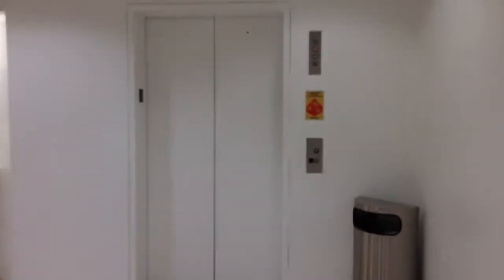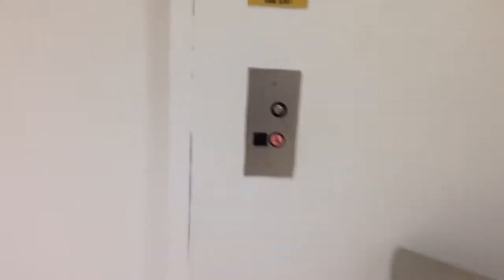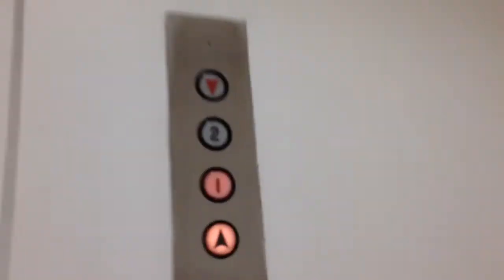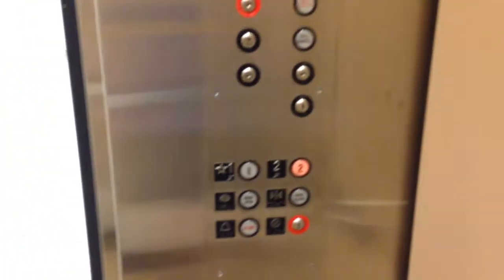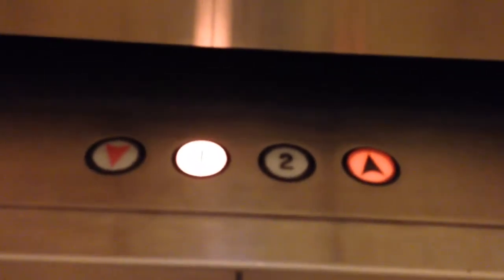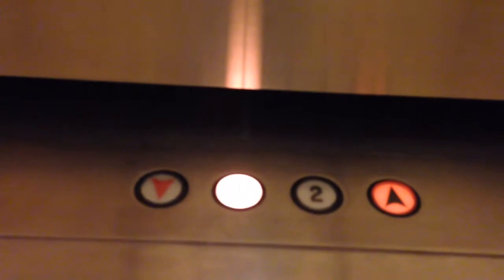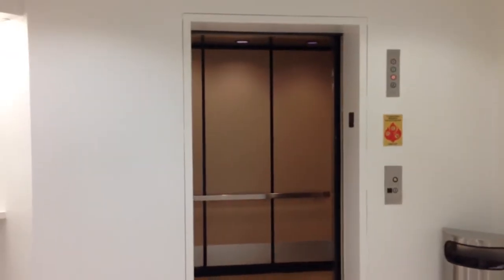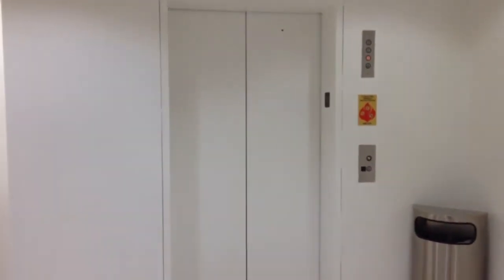STORE CLOSED! Schindler Hydraulic Elevator At Former Lord & Taylor Woodfield Mall In Schaumburg, IL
2021 Update: This Store Is Now Closed.

May 2020 Update: This Store Is Closing This Year. :(

Riding The Schindler Elevator At Former Lord & Taylor Woodfield Mall In Schaumburg, IL. A Big Thanks To Airtranlover For Letting Me Know It's A Schindler.

Installer: Schindler
Type: Hydraulic
Fixtures: Adams/Epco Circleline
Floors Served: 2

Location: Woodfield Mall, Former Lord & Taylor
City: Schaumburg, IL
Recorded: July 24, 2014